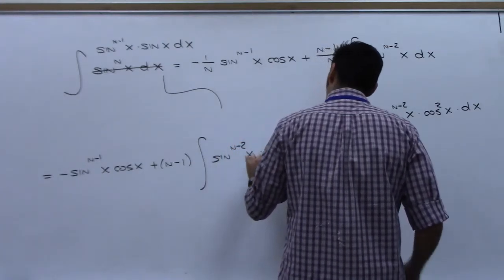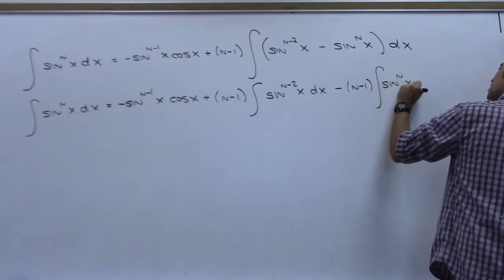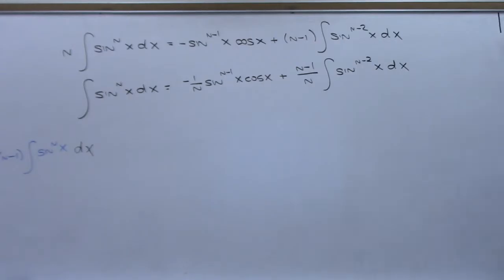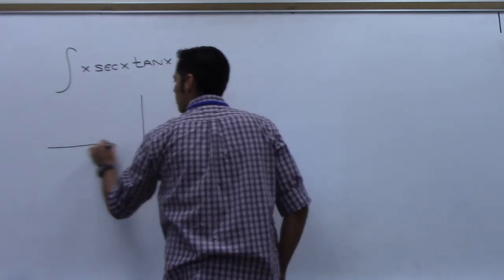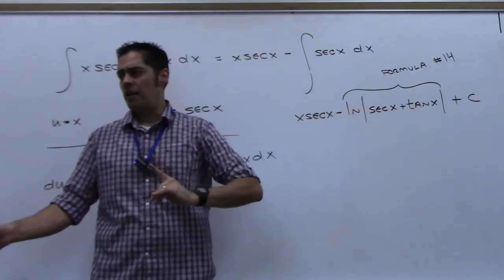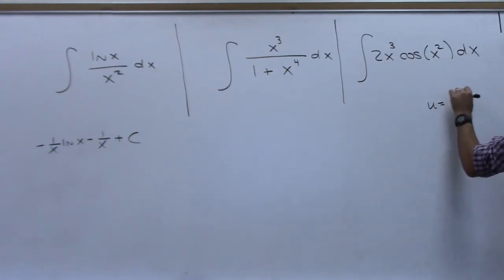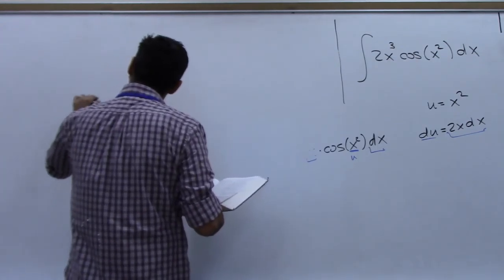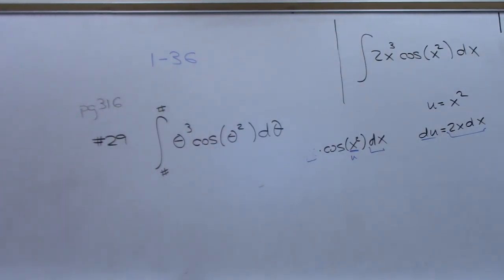2414 Day6 6.1 2of2